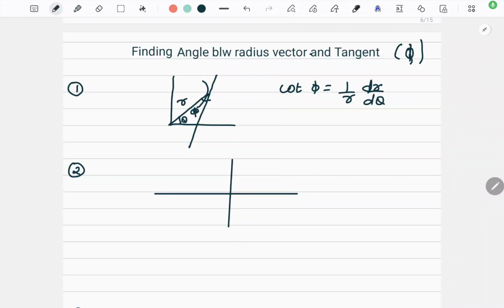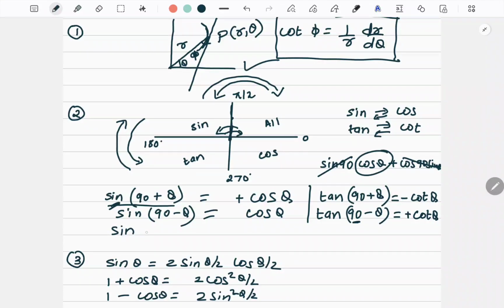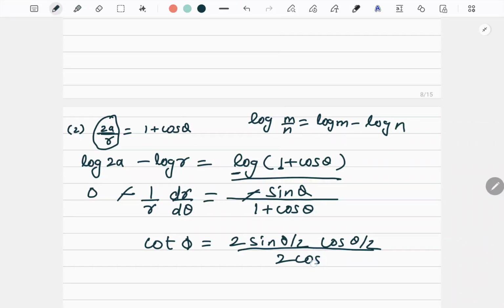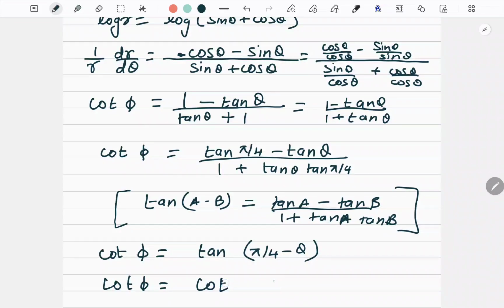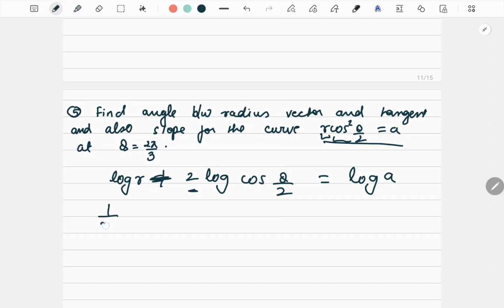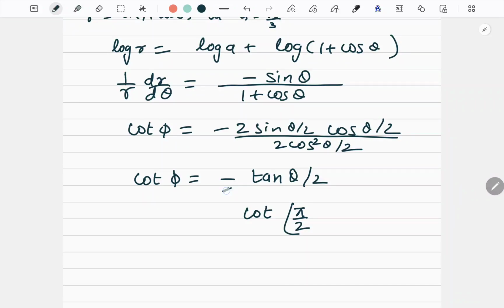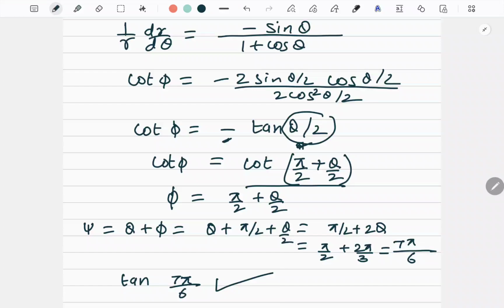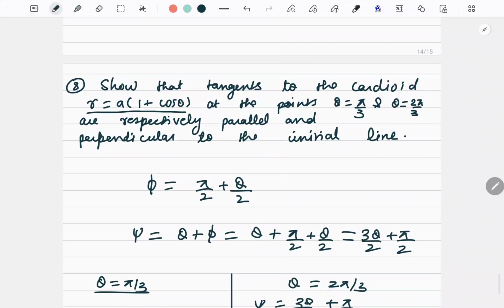Angle between radius vector and tangent || slope || Find phi || Find si